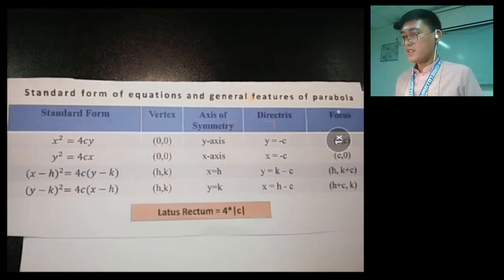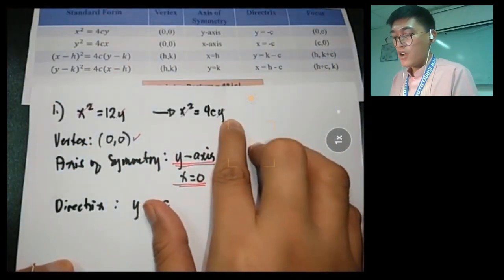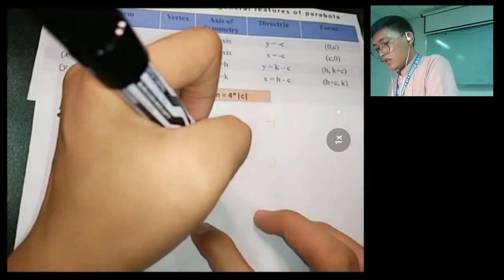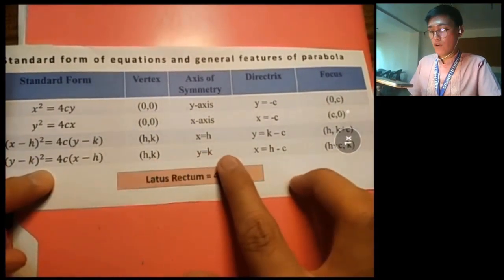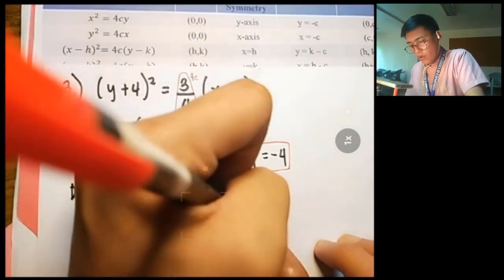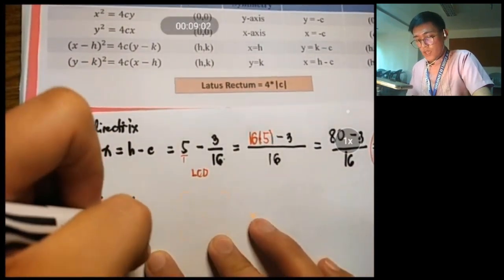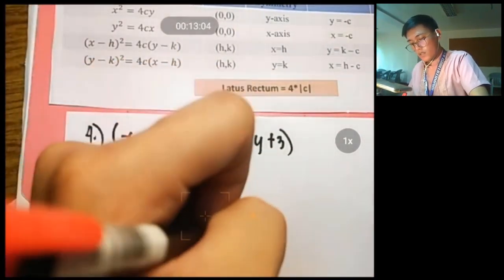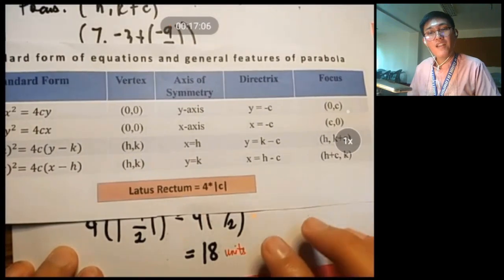Equation of a Parabola Part 2